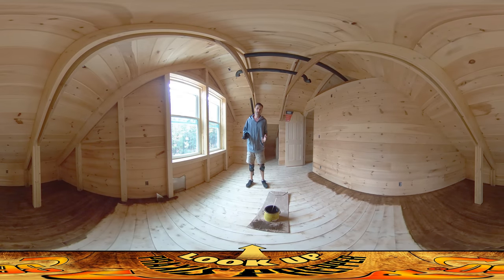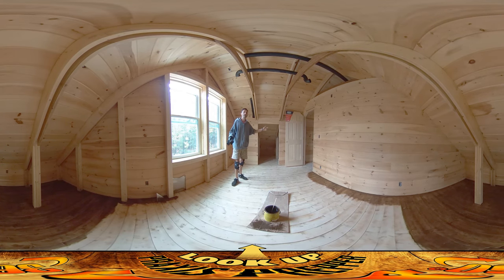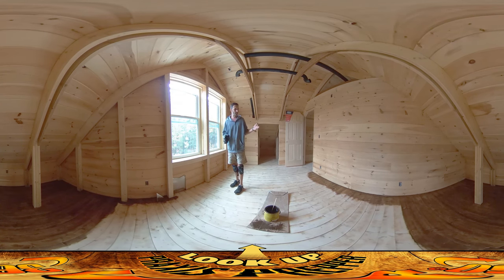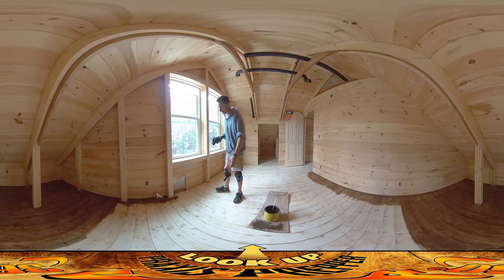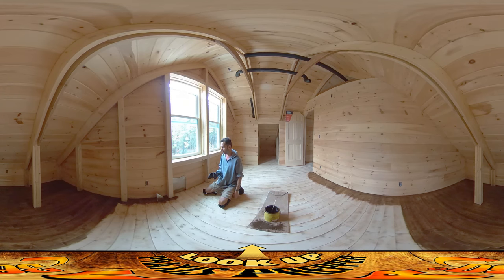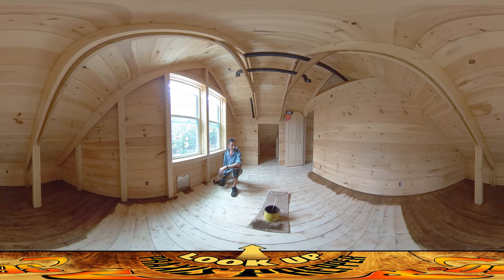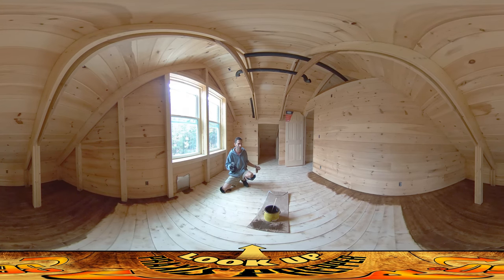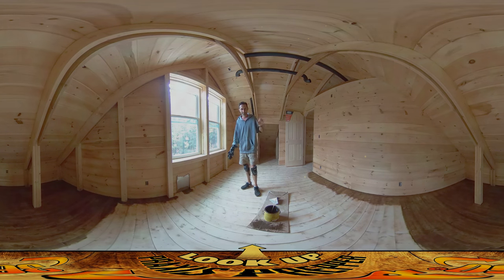Homestead Build - Staining Pine Wood Floors